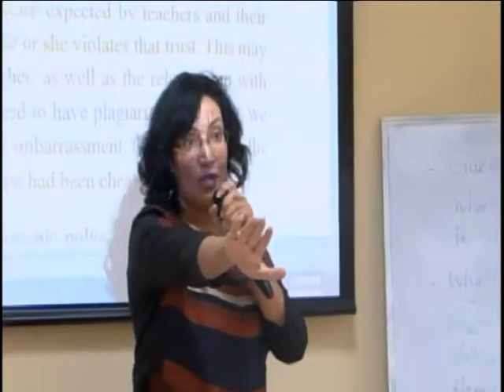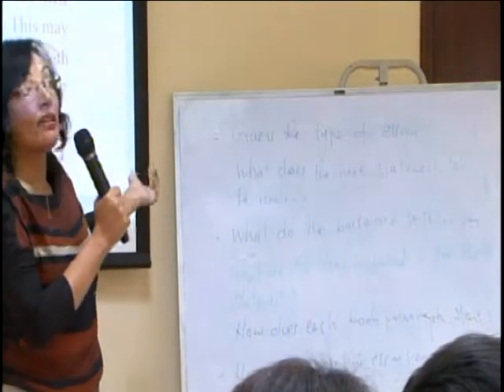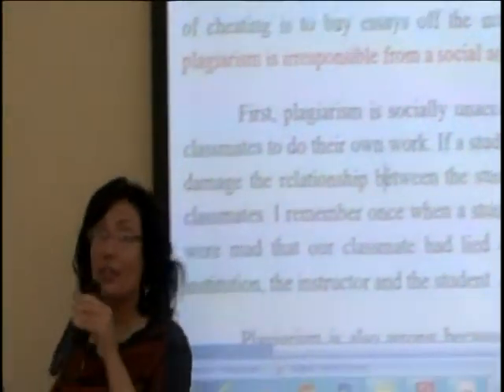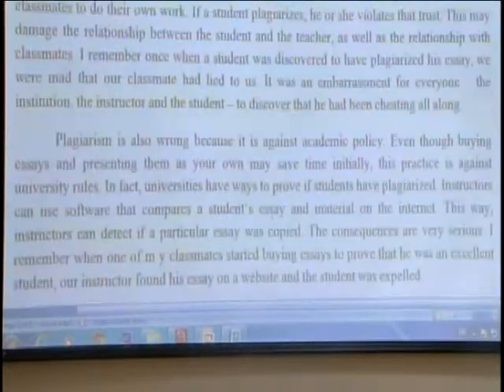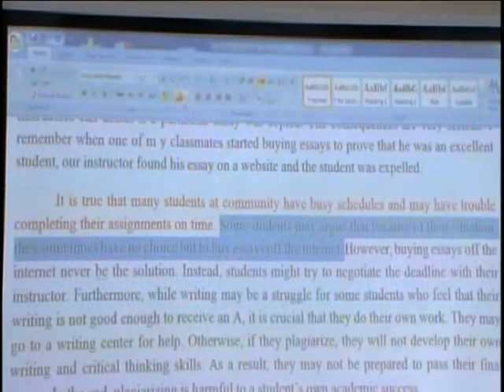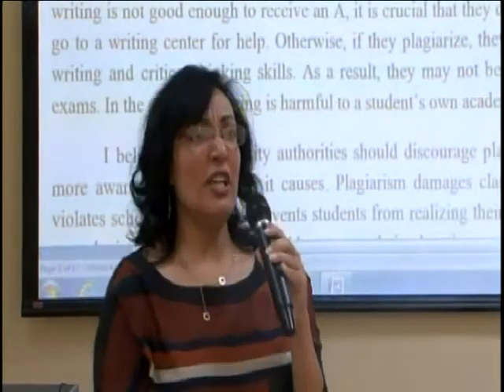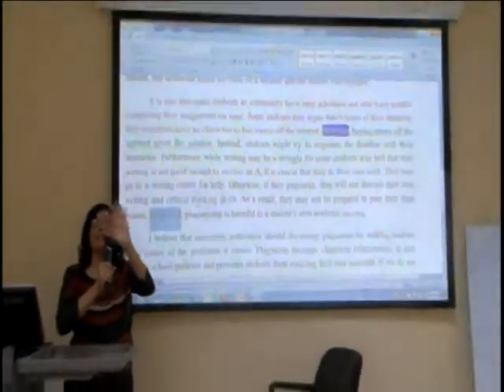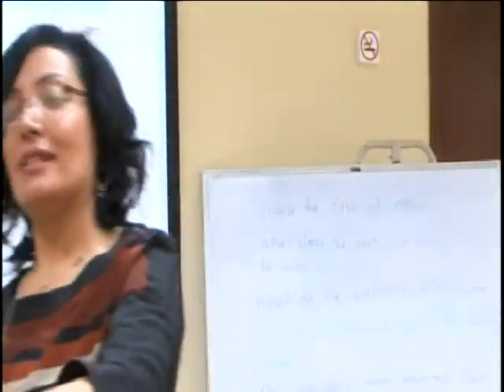5- El117 - Amira Fouad - 2014/2015